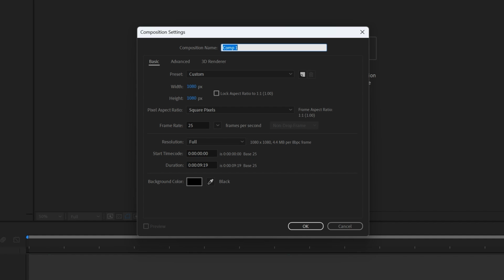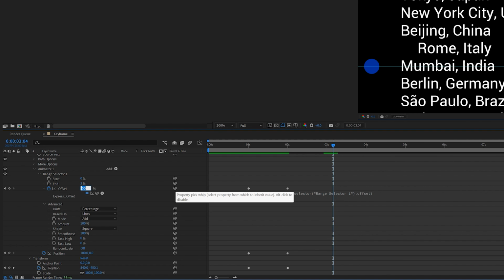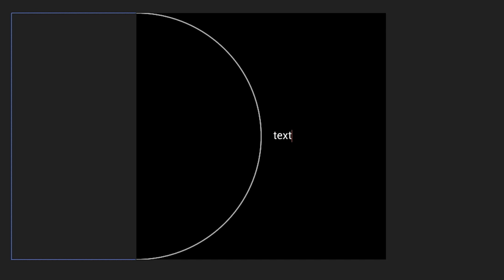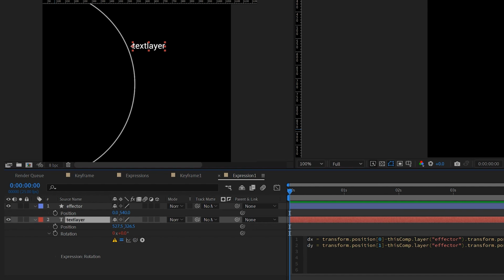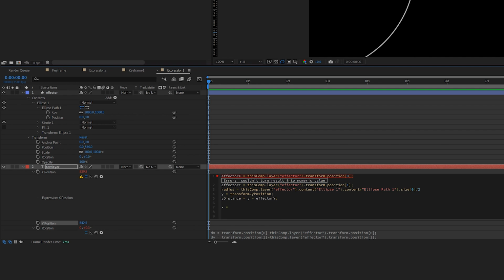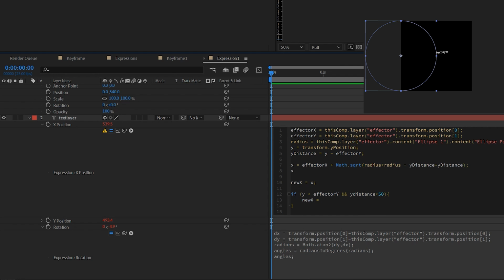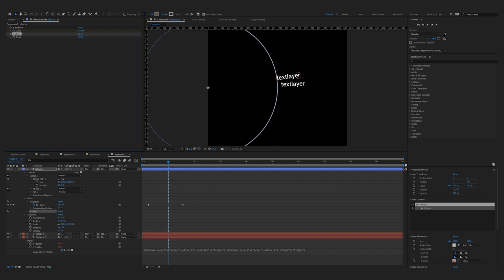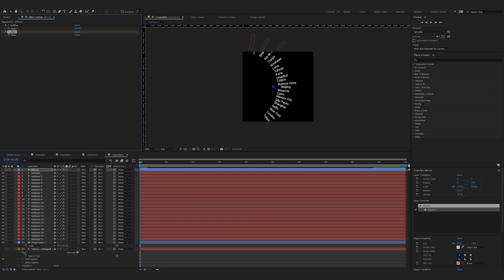Text Effector in After Effects with expressions //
Here’s the timestamp of the video:

0:33 Keyframe animation
4:07 Expressions

Expressions:

// 1. Placing the anchor point to the left-middle point:
var rect = thisLayer.sourceRectAtTime();
[rect.left, rect.top + rect.height / 2];

// 2. Rotation of the text layer:
dx = transform.position[0]-thisComp.layer("Null 1").transform.position[0];
dy = transform.position[1]-thisComp.layer("Null 1").transform.position[1] ;
distance = Math.sqrt(dx*dx+dy*dy);
angle = Math.atan2(dy,dx);
angleInDegree = radiansToDegrees(angle);
angleInDegree;

This is how to get the radians from the x, and y value:

// 3. Getting the X position on the circular path:

var x = transform.xPosition;
var y = transform.yPosition;
var nullX = thisComp.layer("Null 1").transform.position[0];
var nullY = thisComp.layer("Null 1").transform.position[1];
var yDistance = Math.abs(y - nullY);

var newX = x; // Create a new variable for the new x position

if(y 'smaller' nullY && yDistance 'smaller' 50){
    newX = ease(yDistance, 50, 0, x*1.1, x); // Inversely map yDistance to the new x position

} if (y 'greater' nullY && yDistance 'smaller' 50){
 newX = ease(yDistance,0,50,x*1.1,x);

newX;

PS: angle brackets are not allowed, please visit my gumroad for the expressions.